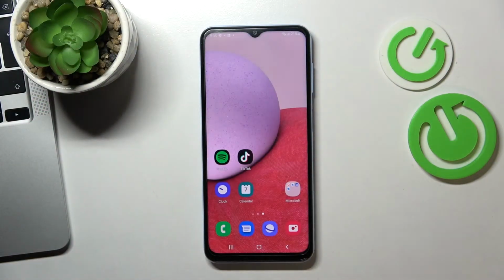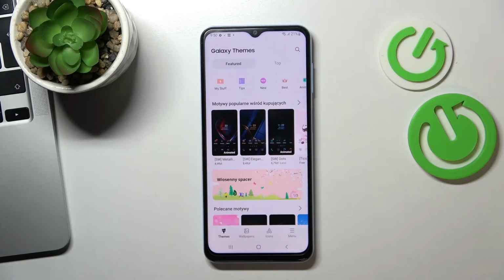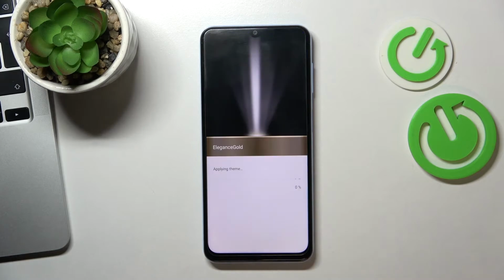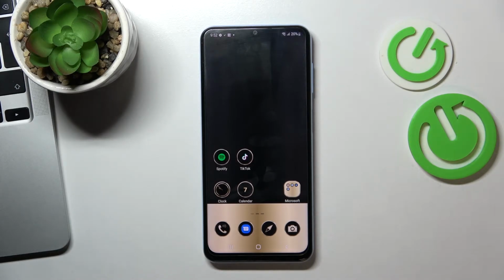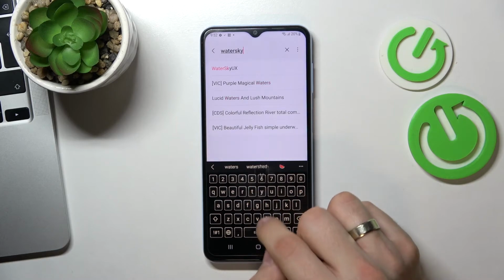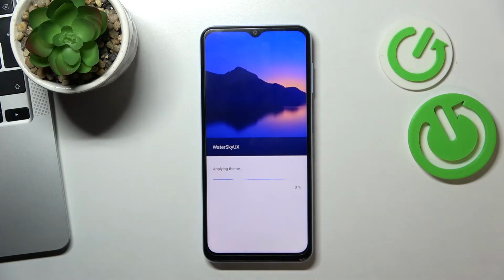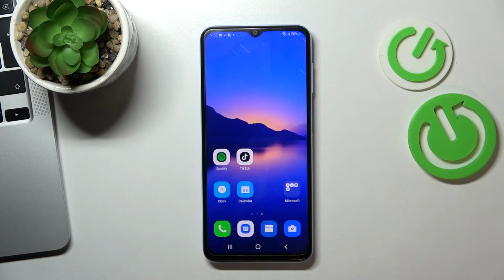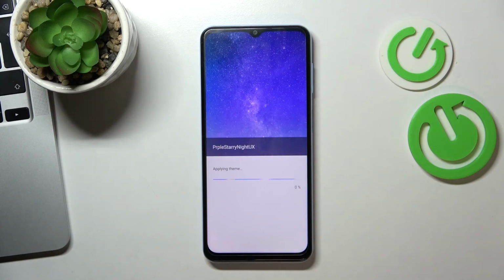Samsung Galaxy A13 – Top 3 themes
If you want to see which themes look the best on Samsung Galaxy A13, with this video you can learn how to do it. By following our Instructions video you'll see our favorite themes on Samsung Galaxy A13. You can find more useful guides on our YouTube channel HardReset.Info! if you have any problem with any kind of device like Smartphone, Smartwatch, Headphones, Routers, Smart TV, etc... solution should be there!

Best themes on Samsung Galaxy A13 ?
Top Themes on Samsung Galaxy A13 ?
Picking new theme on Samsung Galaxy A13 ?
Samsung Galaxy A13 Themes ?